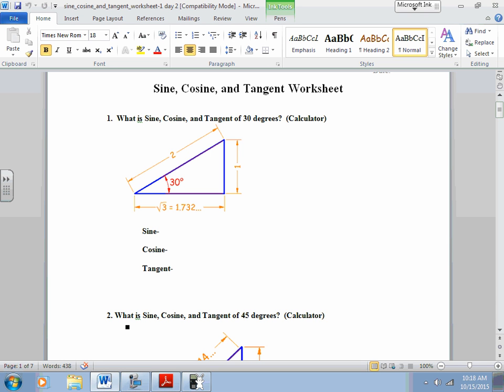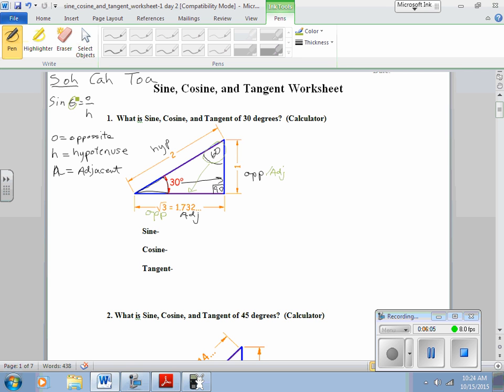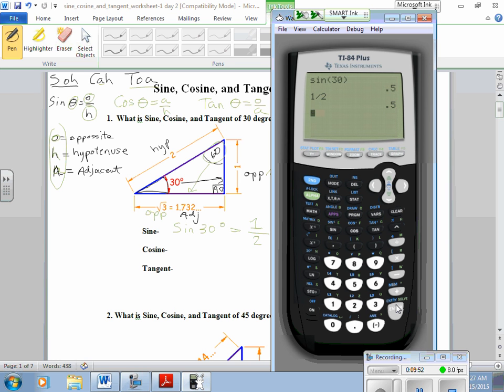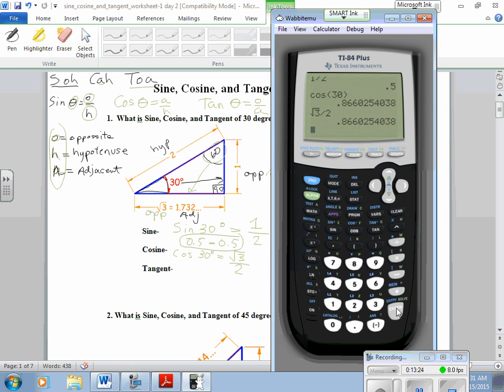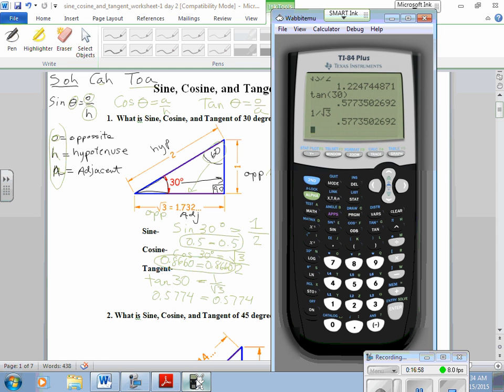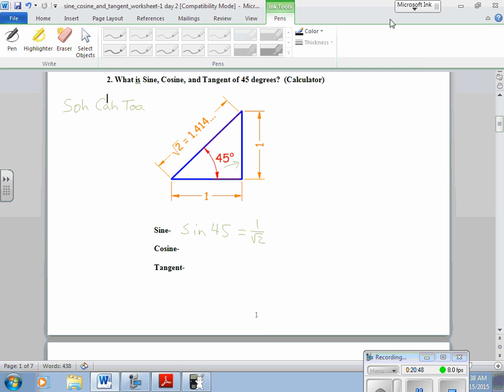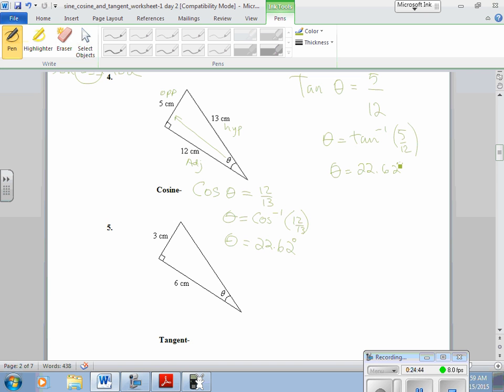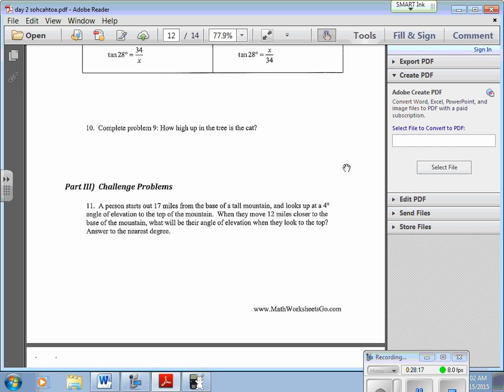October15 geom unit 4 day 2 solving missing sides using sohcahtoa